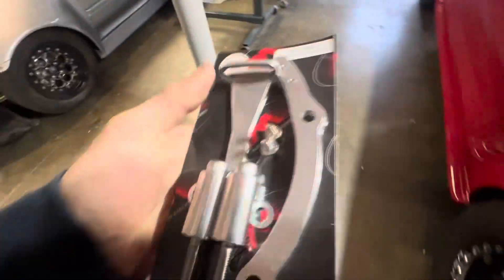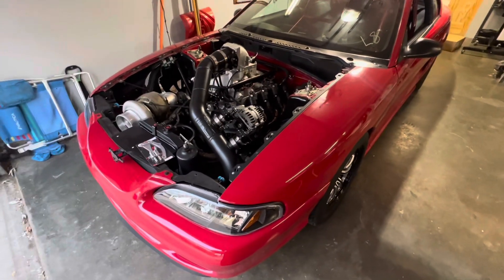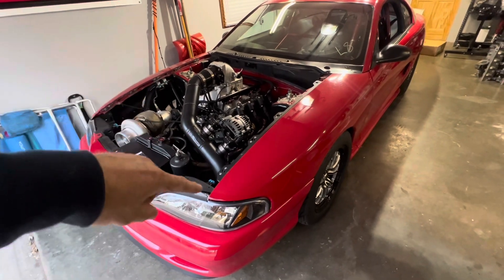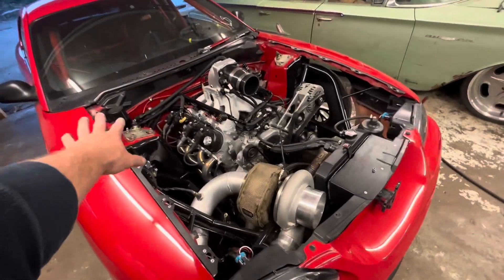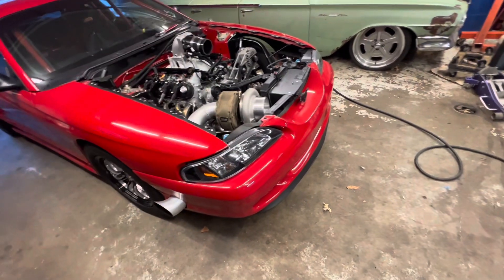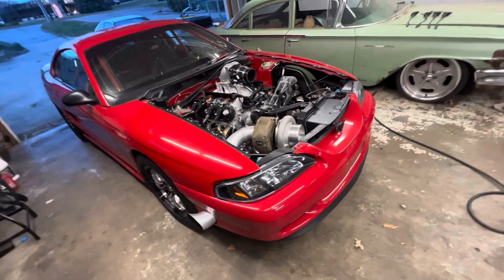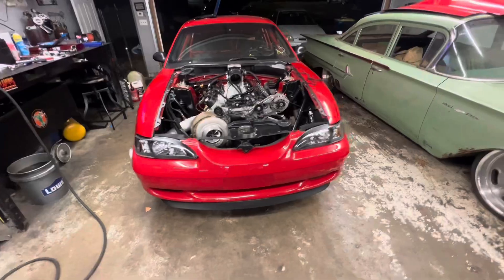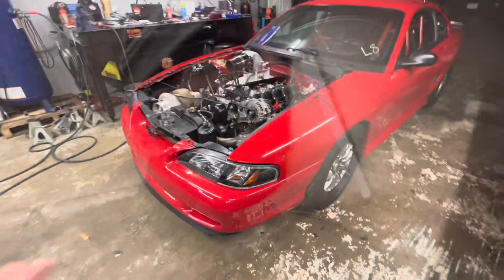How to verify timing on Turbo LS with Holley Efi!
These are the steps to take when you’re wanting to verify timing on your turbo ls with Holley terminator x.